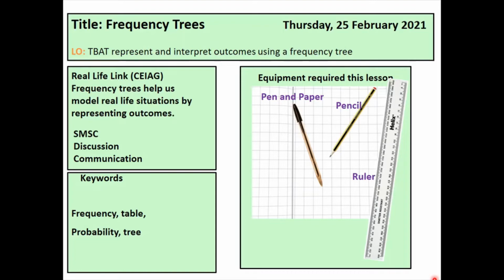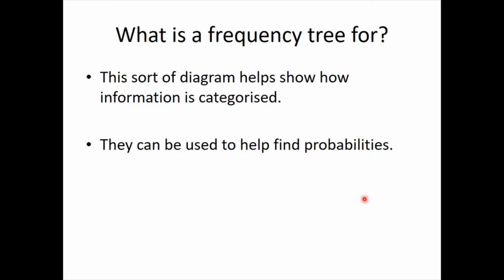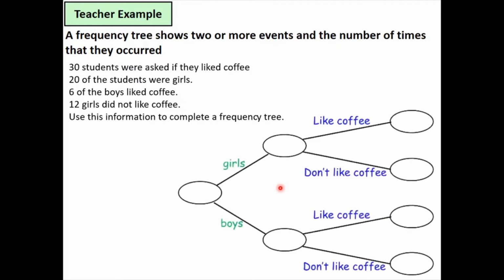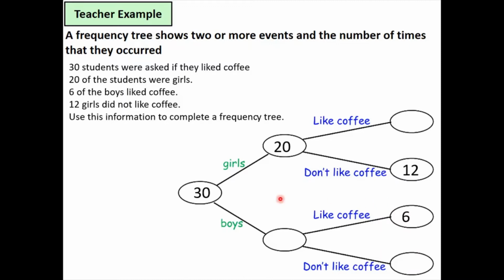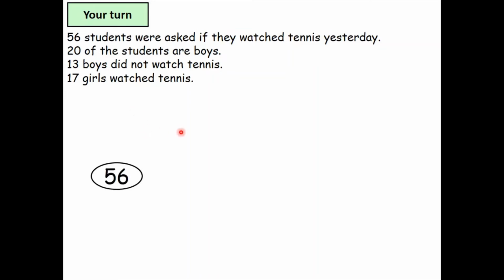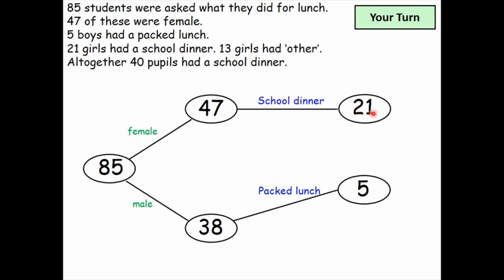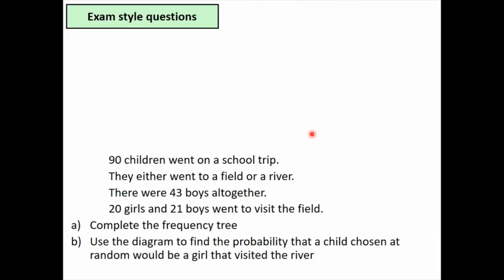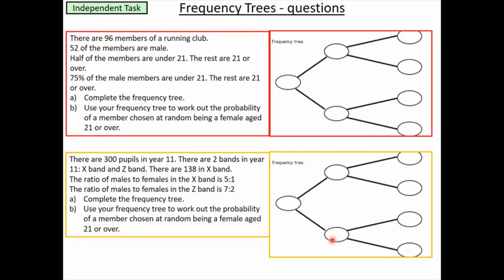Maths - Frequency trees (higher) Yr 10